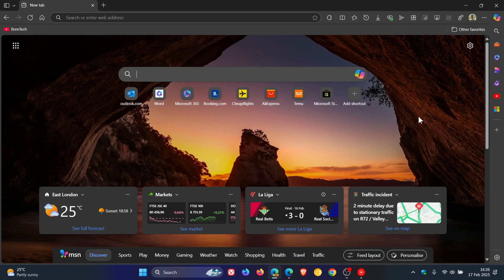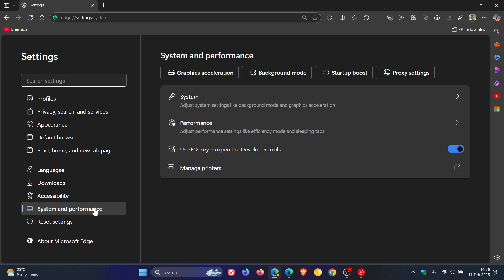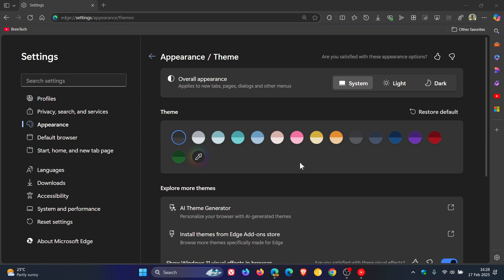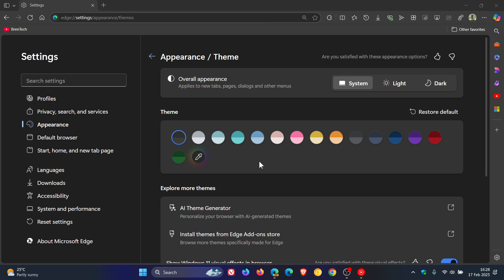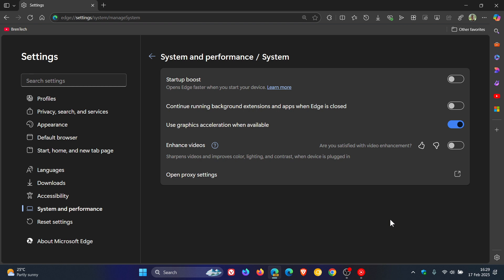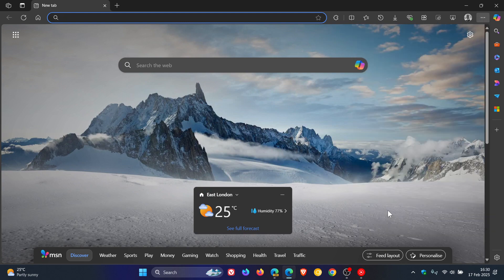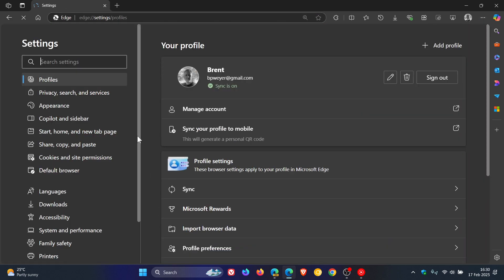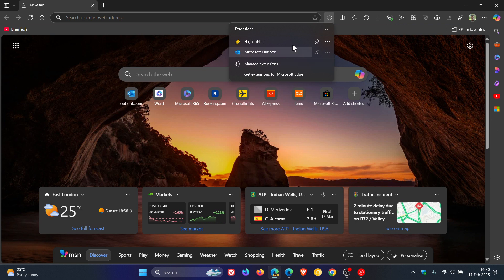Microsoft Edge is Getting Significantly Faster With WebUI 2 to Challenge Chrome!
Edge Settings is migrating to WebUI2 to boost page responsiveness and introducing a series of minor visual and content upgrades to improve overall usability and utility.